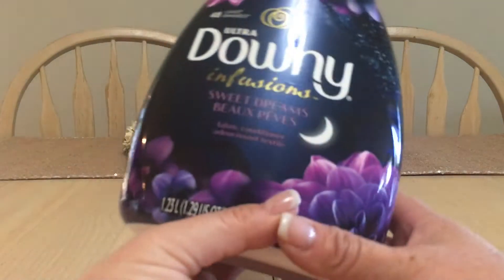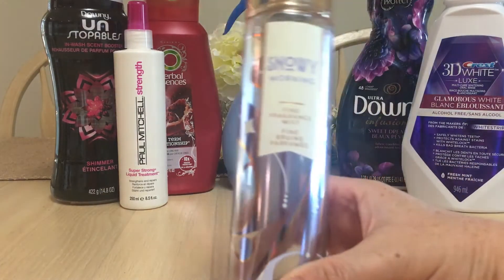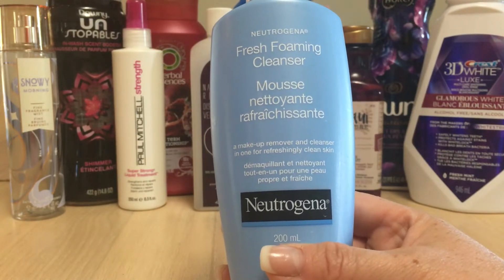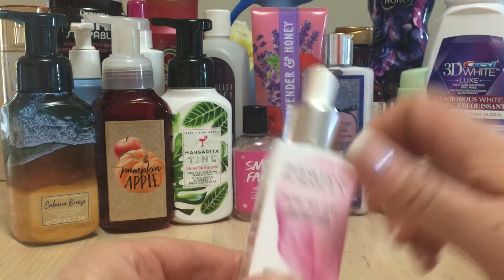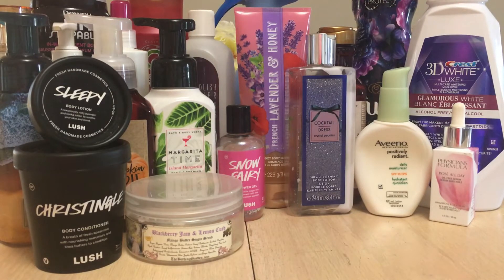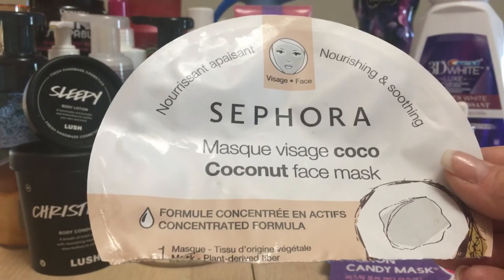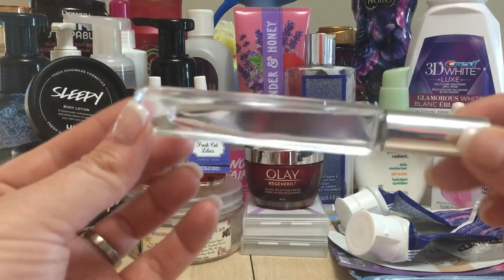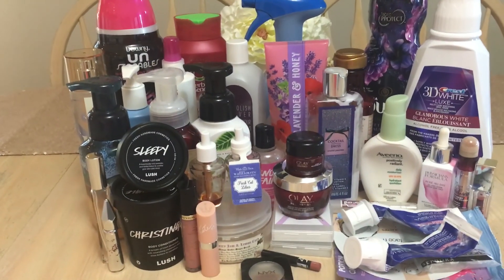🗑 Non Wax Empties: June/July 2019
Hello everyone! Bringing to you all my non wax empties. Just 2 months worth...as I have been on a road trip for most of August. Still loads of empties. I love watching these videos by other creators, as it’s a great way to find out what people really enjoy.

***Follow my fiancé (Nelson) and I on our adventures on his IG: adventure_submariner We will be leaving for our epic North American road trip plus many more amazing places to come! Give Nelson some love 💕

CODE: PURITY70

Mandala Melts